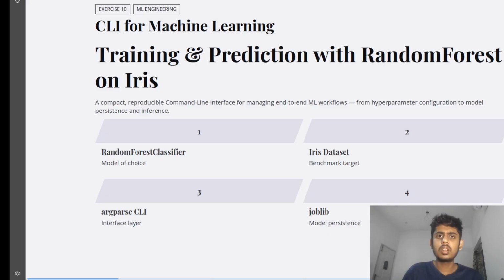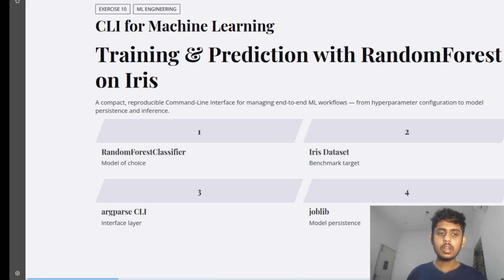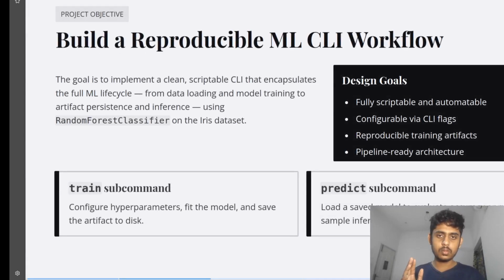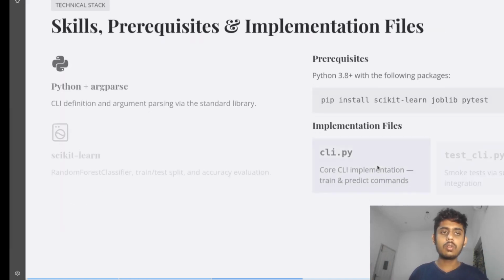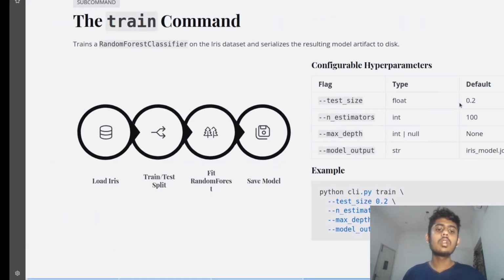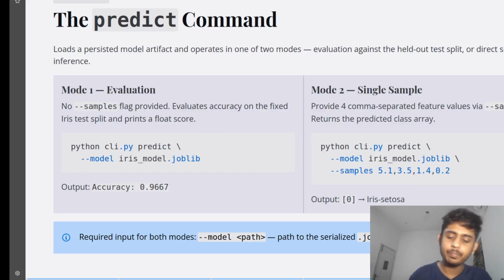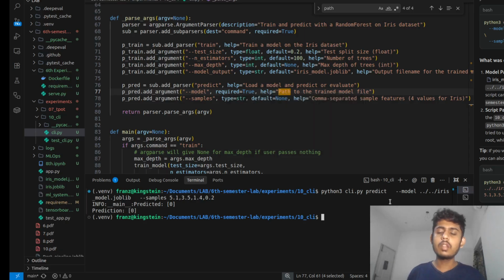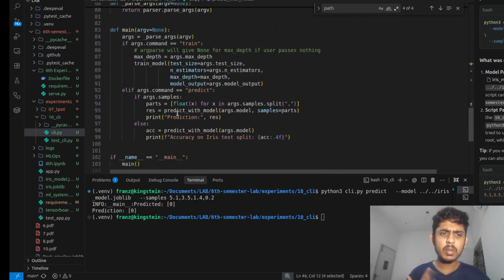Building a Machine Learning CLI: Train & Predict from the Terminal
Take your machine learning models to the terminal! In Experiment 10, we bridge the gap between Python scripts and command-line utilities. We demonstrate how to build a robust CLI (Command Line Interface) for training and evaluating models with the Iris dataset using argparse.

No more hardcoding hyperparameters—learn how to pass training parameters and sample data directly as flags!

What you will learn: Subcommands in Python: Using argparse to create separate

train
 and

predict
 workflows. Dynamic Training: Passing hyperparameters like --n_estimators and --max_depth from the shell.  Interactive Predictions: Building a prediction tool that takes comma-separated features as input.  Model Serialization: Automatically saving and loading model artifacts (

.joblib
) using CLI flags. Error Handling & Logging: Providing useful feedback to the user during training and inference.

Tech Stack used in this experiment:

Standard Library: argparse (Command line parsing)
ML Library: Scikit-Learn (Random Forest Classifier)
Serialization: Joblib (Model persistence)
Workflow: Terminal / Bash
Command Examples: To Train a Model:

bash
python cli.py train --n_estimators 150 --max_depth 5 --model_output my_model.joblib
To Predict a Single Sample:

bash
python cli.py predict --model my_model.joblib --samples 5.1,3.5,1.4,0.2

train
 command logic 4:45 - Hyperparameter Injection via CLI Flags 6:10 - Implementing the

predict
 command 7:45 - Handling user input (Comma-separated features) 9:10 - Testing the final tool in the Terminal 10:30 - Final Thoughts & Best Practices